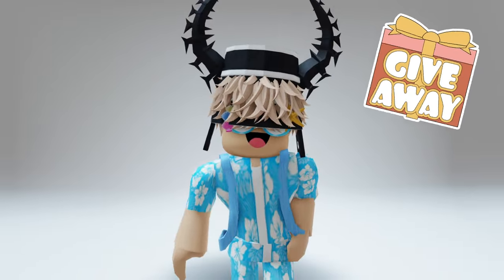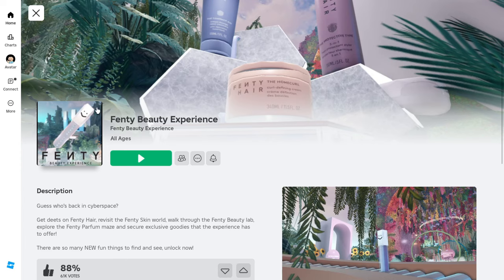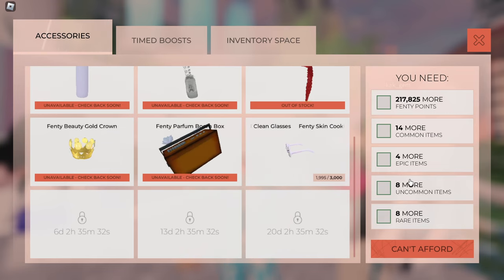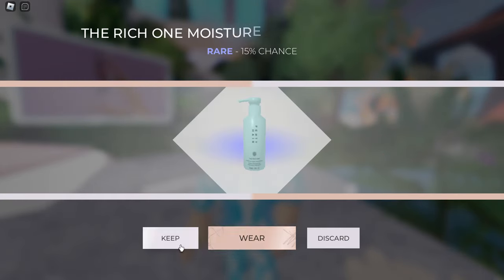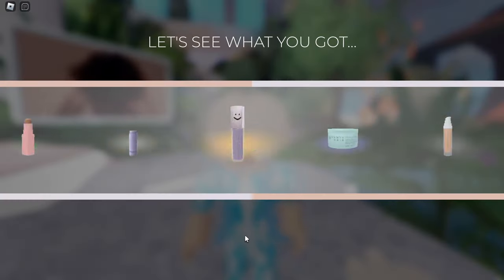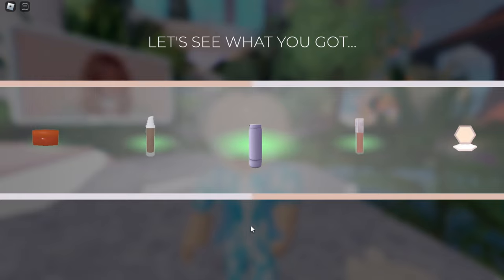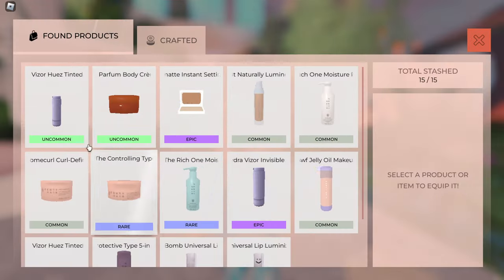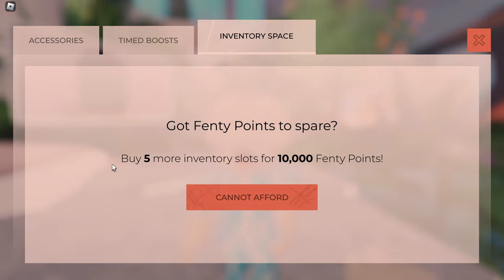[EASY!] HURRY! NEW FREE ITEMS 😍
GET THESE *FREE* COOKIES & CREAM GLASSES NOW! 😍 ROBLOX FREE UGC

HOW TO GET THIS ITEMS ON ROBLOX!